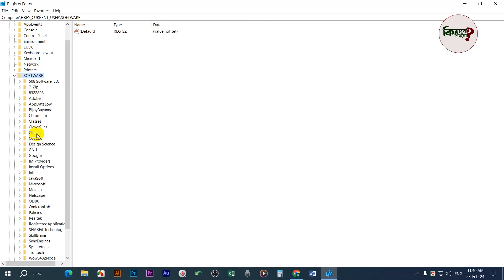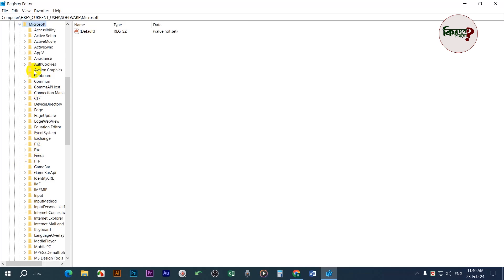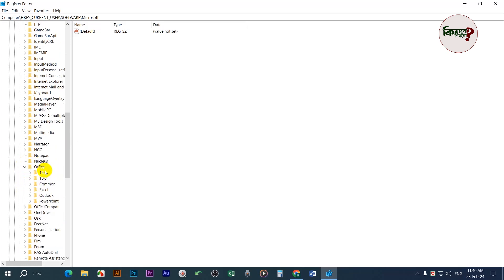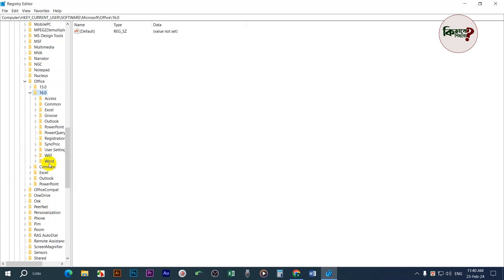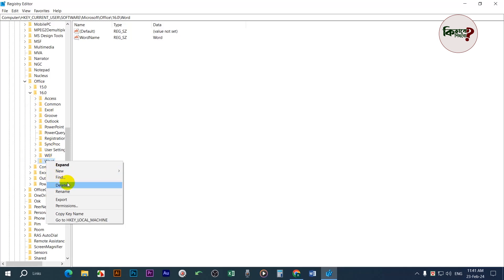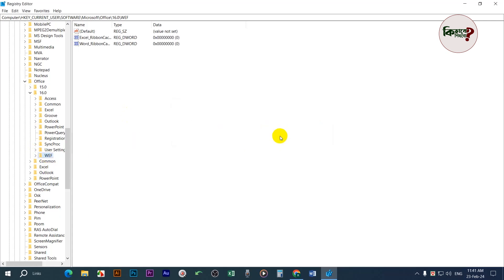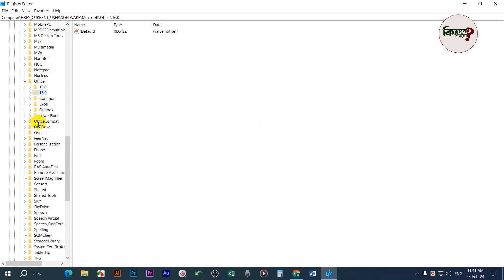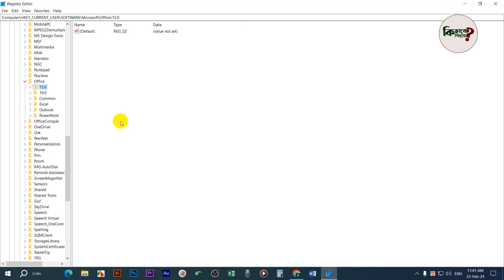How to Reset MS Word Setting as Defaults | Reset MS Word as New Install | Kivabe Shikhbo?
Hi Dear,
In this tutorial, learn how to reset Microsoft Word settings to their default configurations in just a few simple steps. Whether you've customized your layout, preferences, or even your dictionary, restoring Word to its factory settings can resolve various issues and ensure a clean slate for optimal performance.

Follow along as we walk you through the process, covering every aspect from accessing the options menu to executing the reset. Say goodbye to any pesky glitches or unwanted changes, and get your Word program back to its pristine state effortlessly.

Don't let frustrating settings hold you back. Watch now and reclaim control over your Word experience with ease!

Share the love, spread the word:
1) Share this free course with a friend